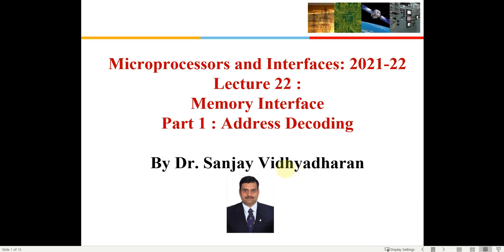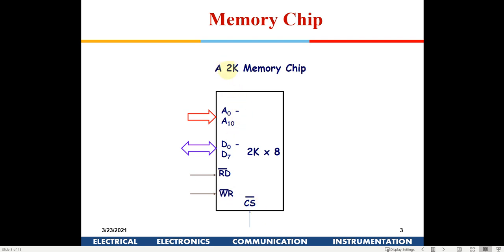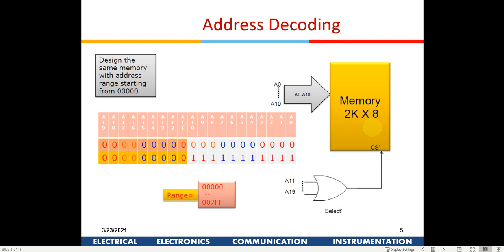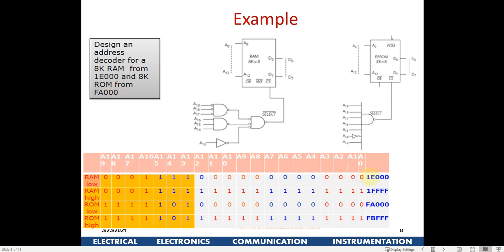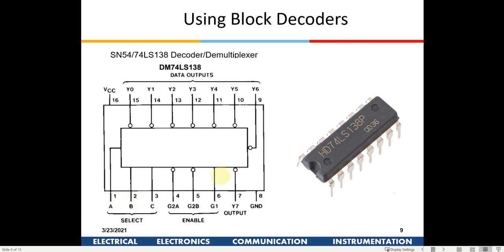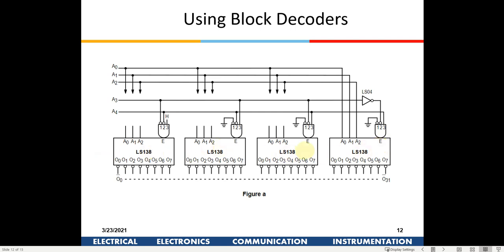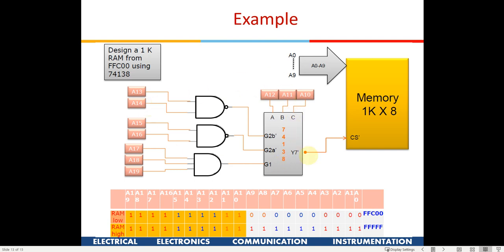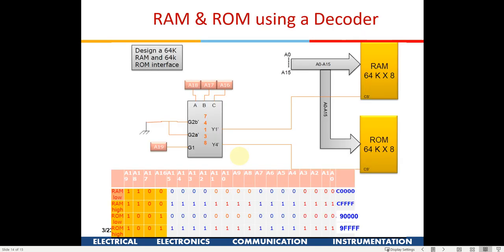8086 Memory Interface, Address Decoding using Logic gates , block decoders, RAM ROM interface, 74138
8086 Memory Interface, Address Decoding using Logic gates , block decoders, RAM ROM interface,  LS 74138 Decoder